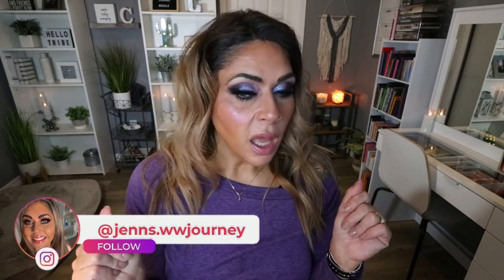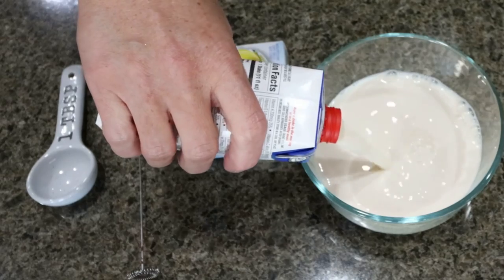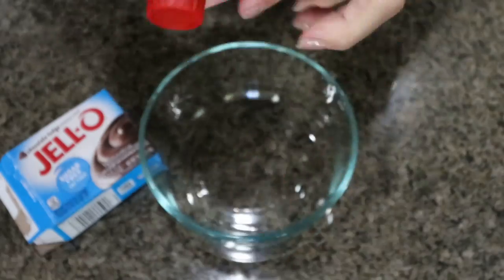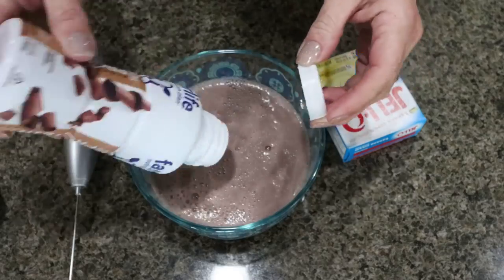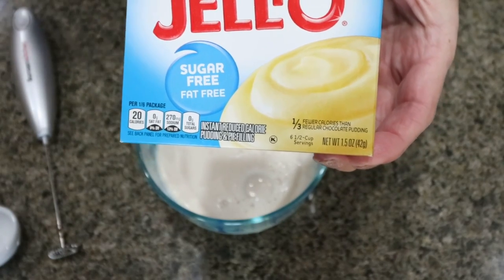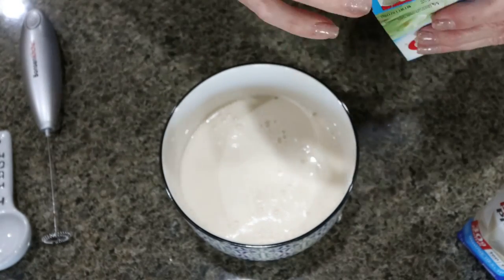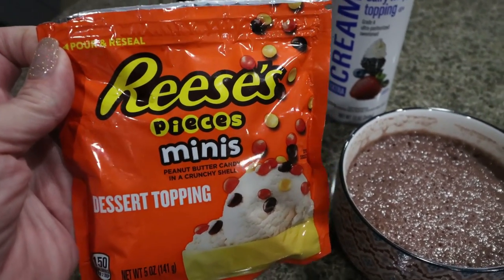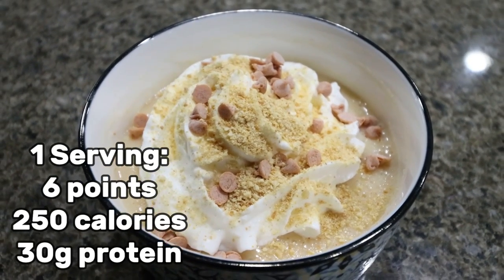7 DELICIOUS PROTEIN PUDDING RECIPES - 30G PROTEIN!!! - WEIGHT WATCHERS!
HAPPY SUNDAY! I am SO excited to share these 7 protein recipes with you! They are all delicious and PACKED with protein! Enjoy! XO

$30 OFF!!

🎉NUTRITION CHANNEL!!!

Code JENNSWWJOURNEY

Code- jennswwjourney